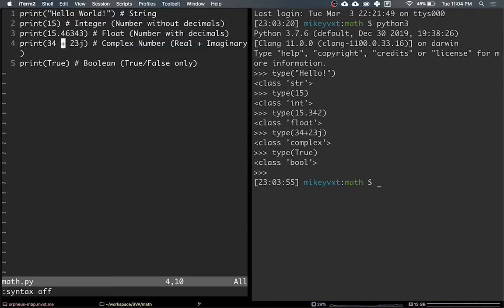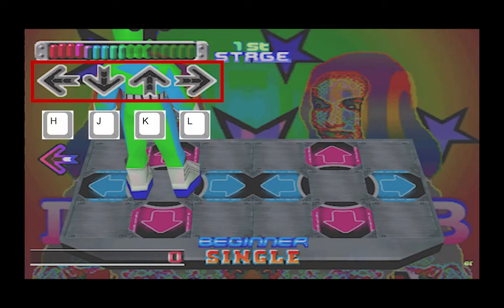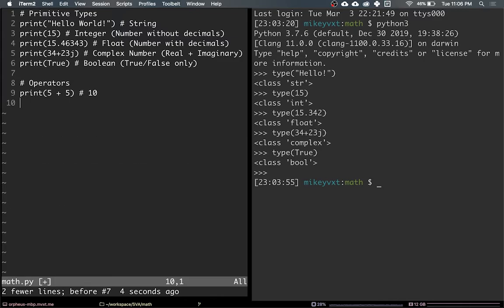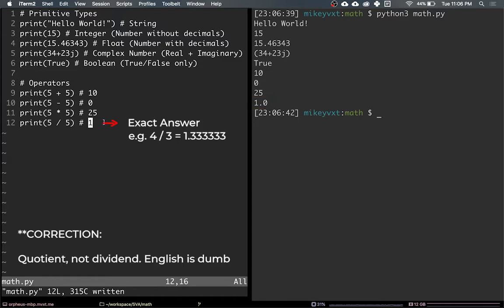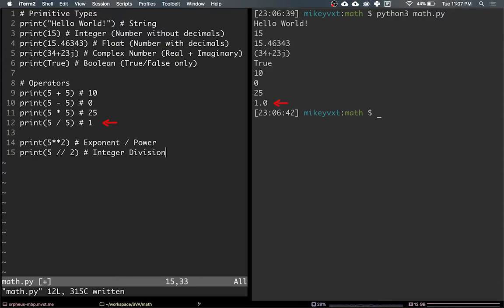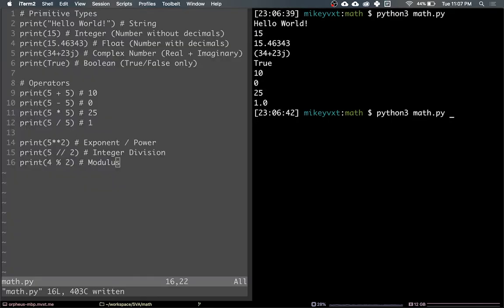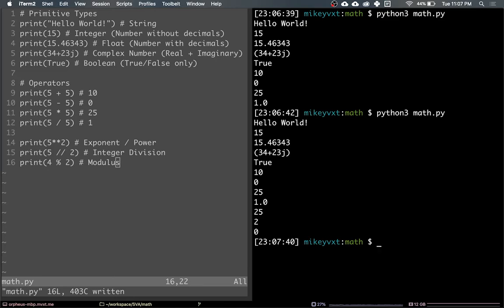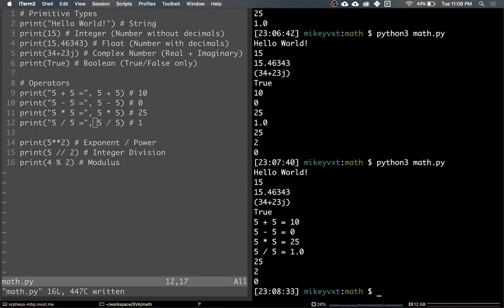Operators - Intro to Programming (Static Void Academy)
In this video, we learn about operators in programming and learn some basic Vim.